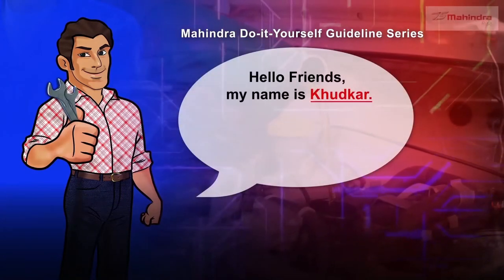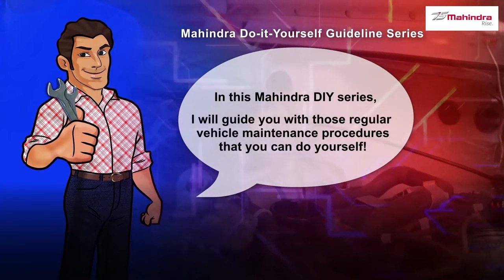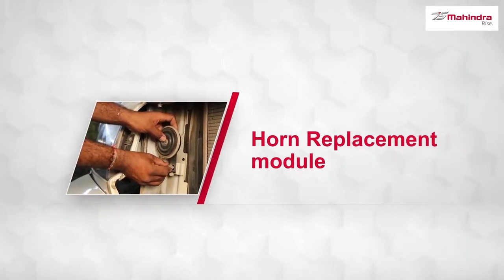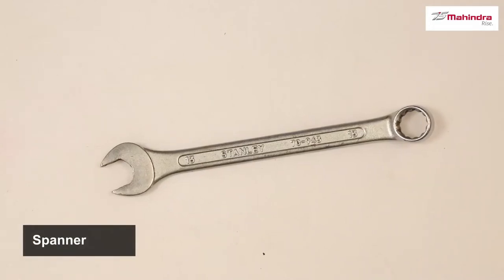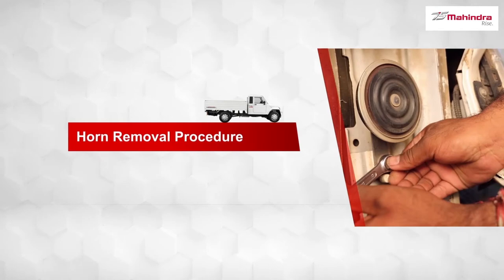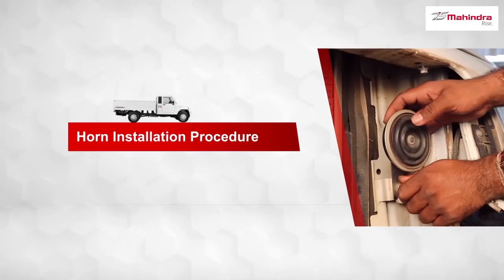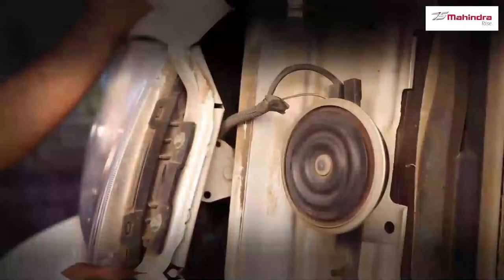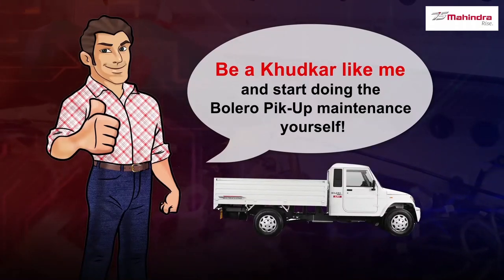Horn Replacement | Bolero PIK-UP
Film on horn replacement showing two stages
1) Horn removal and
2) New horn installation